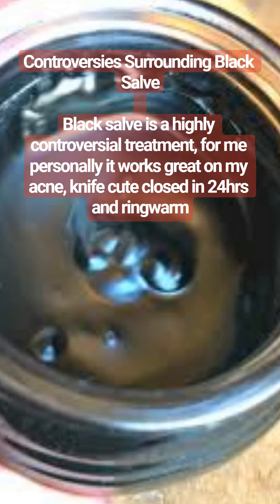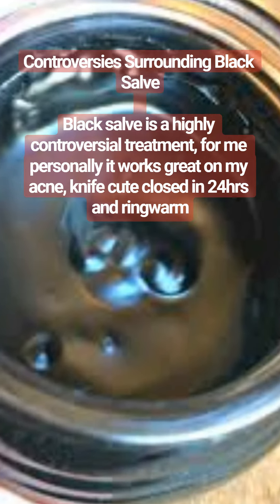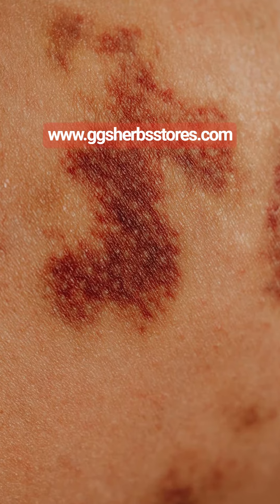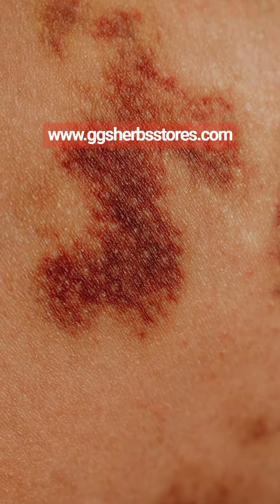Benefits of Black Salves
Black salve is a controversial alternative treatment that has garnered attention for its claimed ability to treat various skin conditions, including skin cancer. This dark-colored ointment is applied topically and is said to work by "drawing out" impurities and cancerous cells. However, its use is highly debated within the medical community due to concerns about its safety and efficacy. In this blog post, we will delve into the history, ingredients, uses, and controversies surrounding black salve.

The History of Black Salve

Black salve, also known as Cansema or Indian mud, has a long history of use in traditional folk medicine. It is believed to have originated from Native American and Indigenous Australian healing traditions. These early practitioners used it to treat a variety of skin conditions, including skin cancers, warts, and moles.

Ingredients in Black Salve

Black salve typically contains a combination of herbal extracts and minerals. Common ingredients include:

Bloodroot (Sanguinaria canadensis): This plant extract is often the primary active ingredient in black salve. Bloodroot is believed to have properties that can destroy abnormal tissue.